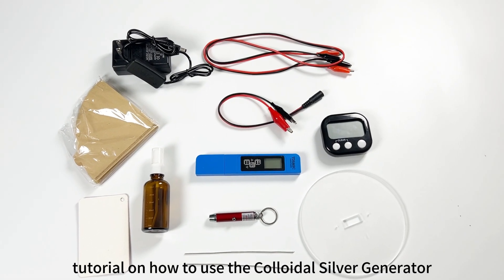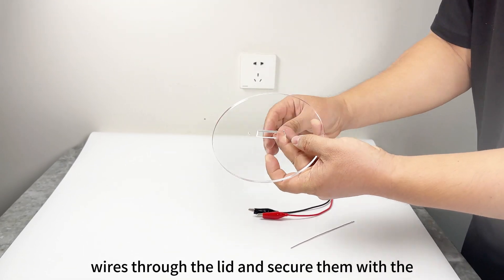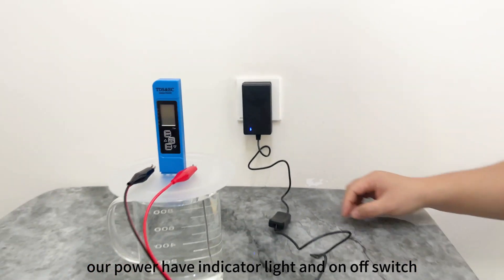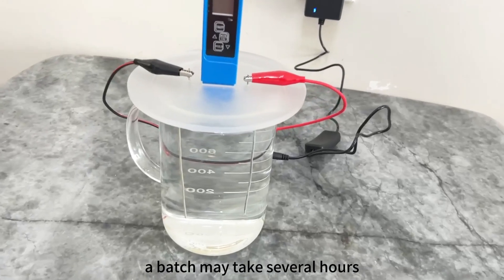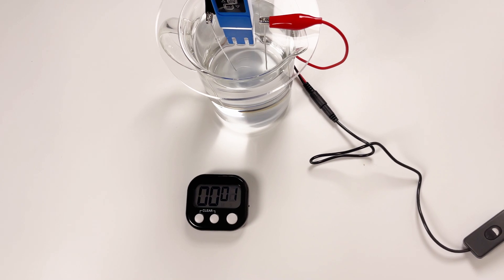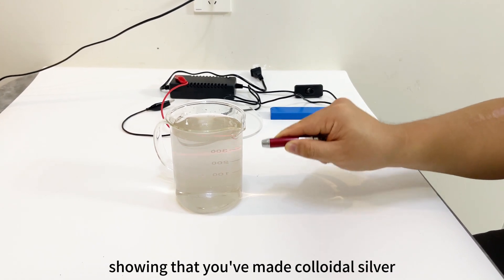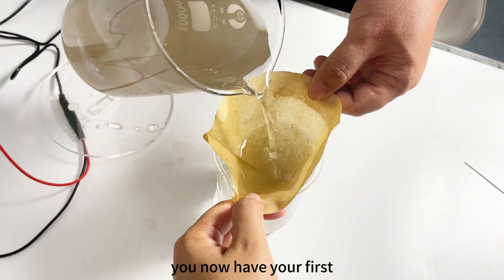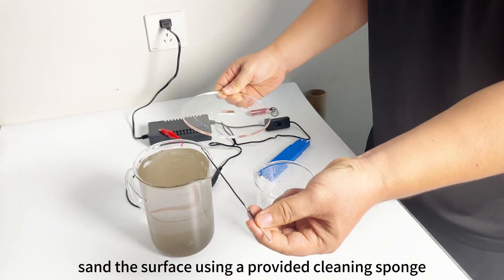Colloidal Silver Generator Kit with 99.99% Pure Silver Wire Efficient, Easy-to-Use at Home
Enhanced Colloidal Silver Generator Kit with 99.99% Pure Silver Wire Efficient, Easy-to-Use at Home Just Add Distilled Water to a Jar

24v - EASE & EFFICIENCY: The Original 24-volt Colloidal Silver Generator Kit is designed for easy Colloidal Silver production at Home. Simply add distilled water and a jar (not included) to begin brewing high-quality Colloidal Silver.

Power supply with indicator light and switch. The power indicator light lets you know whether the power supply is working and whether the silver ion reaction has started. The power switch can easily pause and start the ion reaction

Convenient to check the silver ion concentration. Our lid is uniquely designed. The TDS Meter can be fixed on the jar lid. You can easily check the silver ion concentration in the water at any time without removing the lid and putting in the TDS Meter

PREMIUM SILVER WIRES INCLUDED: This kit includes two, 5.5-inch, 99.99% pure silver wires, capable of producing hundreds of gallons of colloidal silver. These high-quality silver wires ensure you get an effective colloidal silver solution every time.

EASY TO1 USE: No need for extra knowledge.Our colloidal silver generator kit comes with easy-to-follow instructions, perfect for both beginners and experienced users. The straightforward directions eliminate any guesswork, making the process simple and hassle-free.

COMPACT & PORTABLE DESIGN FOR VERSATILE USE: The sleek, non-bulky design of the Colloidal Silver Generator Kit allows you to brew a glass full, a gallon, or more with ease. Its compact size makes it ideal for home use, travel, and on-the-go needs, ensuring you can produce colloidal silver wherever you are.

VERSATILE POWER OPTIONS FOR FLEXIBILITY: With both plug-in and battery options, this colloidal silver generator is perfect for preppers and those needing flexible power sources